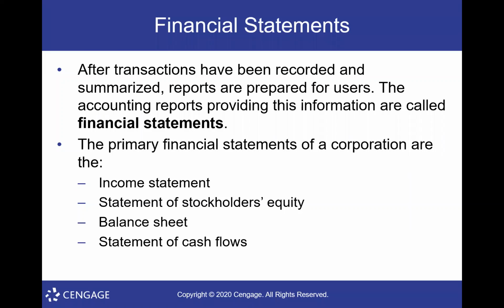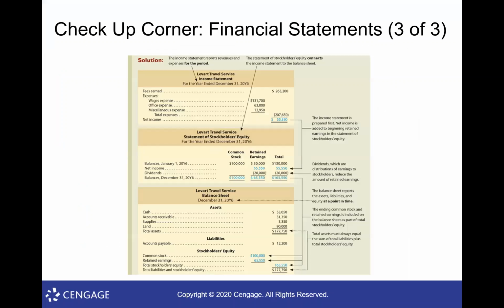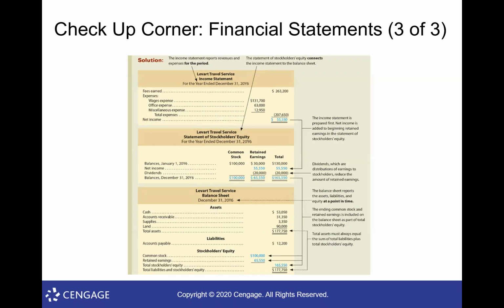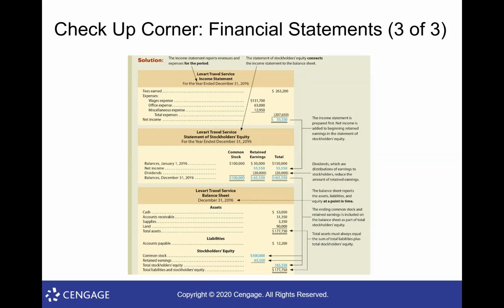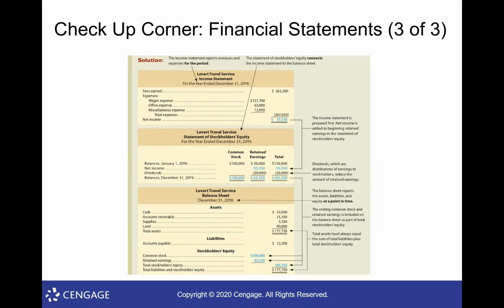A Basic Explanation of Simple Financial Statements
This video provides a basic explanation of income statements, balance sheets and statements of stockholders' equity.